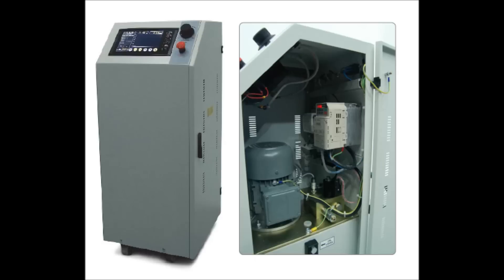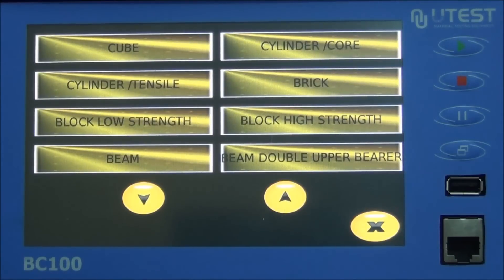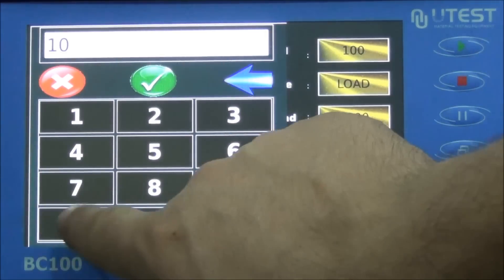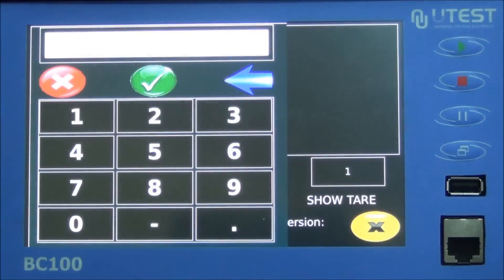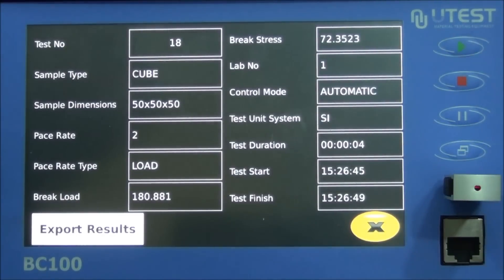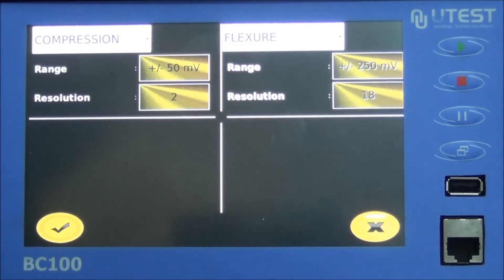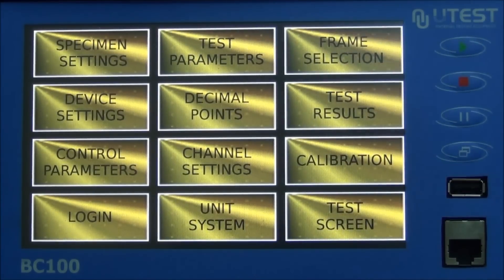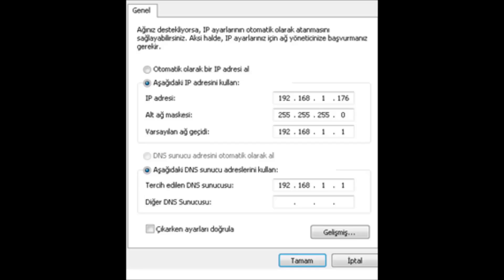UTEST UTC-4231 2000 kN & UTC-4331 3000 kN Automatic Compression Testing Machine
2000 kN Automatic Compression Testing Machine, consists of UTC-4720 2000 kN capacity frame (EN stability tested), vertical clearence is 340 mm, upper & lower platen dia. 300 mm, piston dia. 250 mm, piston stroke 50 mm, UTC-4820 automatic dual stage (with rapid approach pump) hydraulic power pack, UTC-4930 BC 100 TFT touchpad graphic display data acquisition and control system. Pressure transducer is used for load measuring. Supplied complete with 90 mm, 50 mm, 30 mm x 205 mm dia. distance pieces and removable transparent front-rear safety doors. 220-240V, 50-60Hz, 1ph

3000 kN Automatic Compression Testing Machine, consists of UTC-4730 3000 kN capacity frame (EN stability tested), vertical clearence 340 mm, upper & lower platen dia. 300 mm, piston dia. 300 mm, piston stroke 50 mm, UTC-4820 automatic dual stage (with rapid approach pump) hydraulic power pack, UTC-4930 BC 100 TFT touchpad graphic display data acquisition and control system. Pressure transducer is used for load measuring. Supplied complete with 90 mm, 50 mm, 30 mm x 205 mm dia. distance pieces and removable transparent front-rear safety doors. 220-240V, 50-60Hz, 1ph